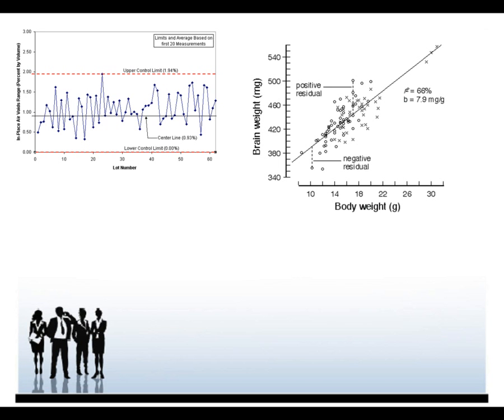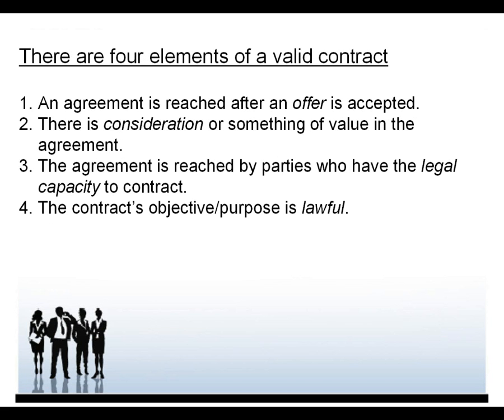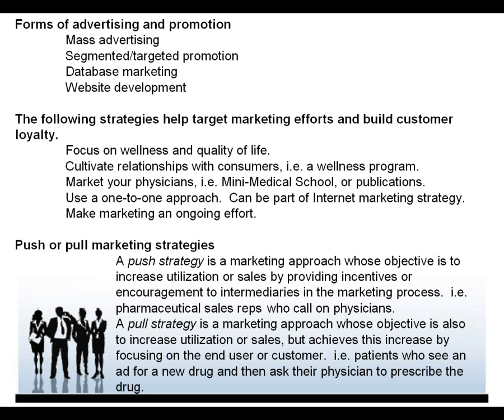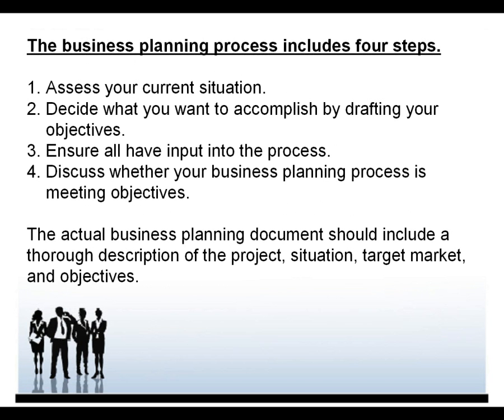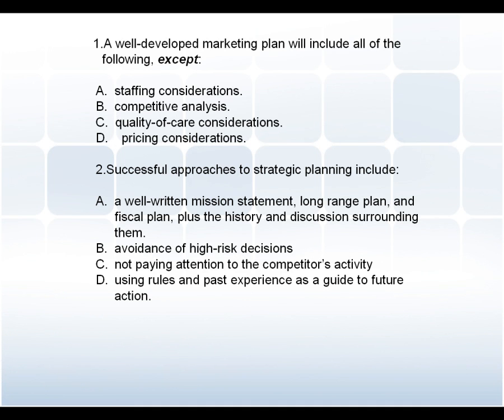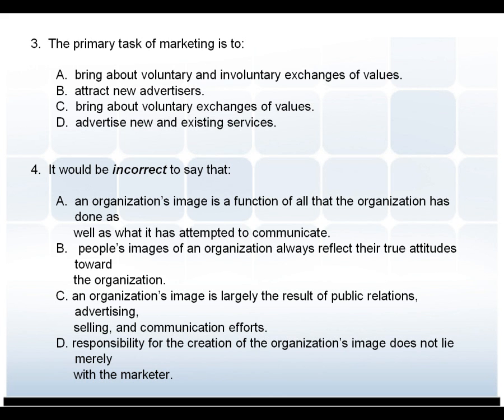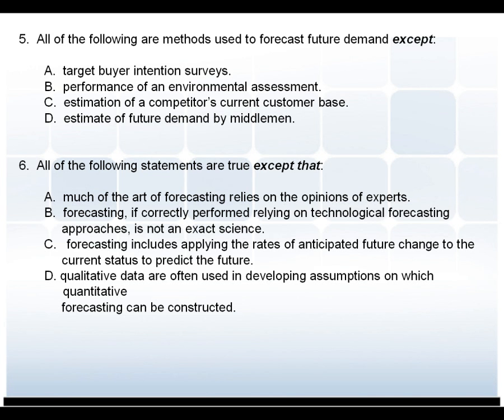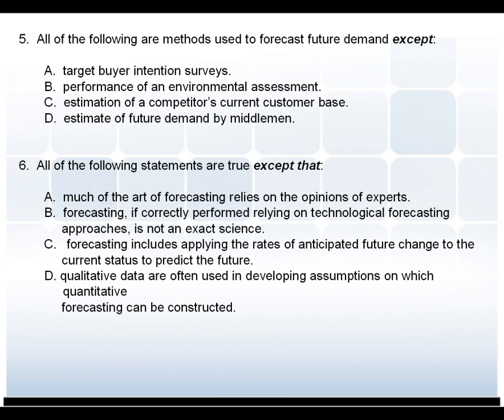2011 03 01 18 09 Study Group Meeting Business Module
HLNDV BOG Study Group